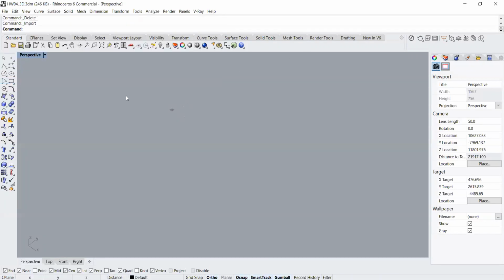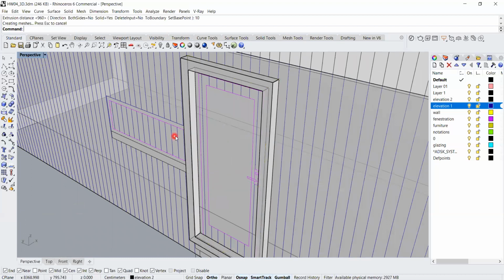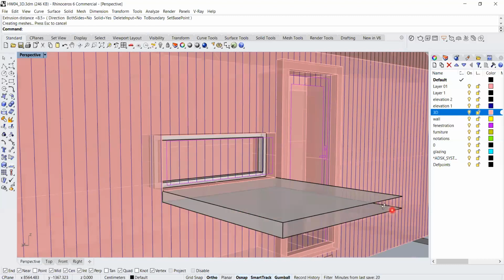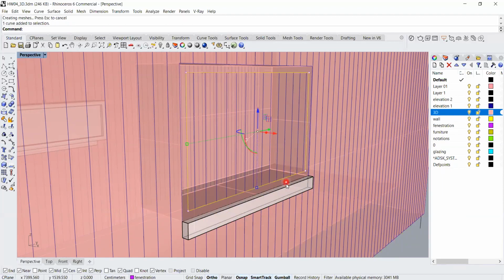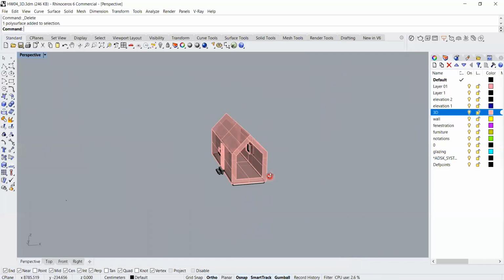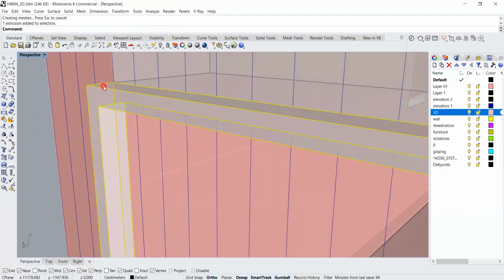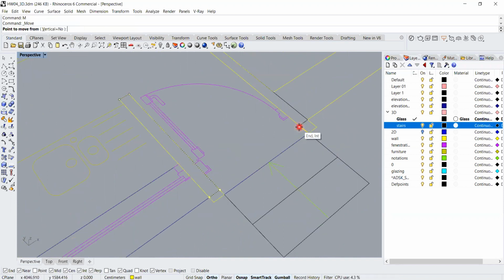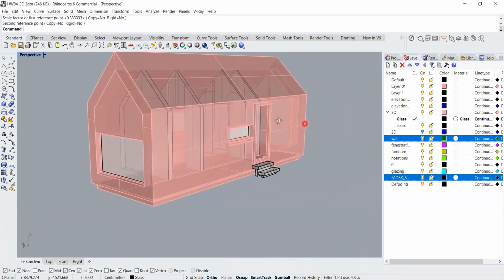RHINO TUTORIAL: Modeling a tiny house